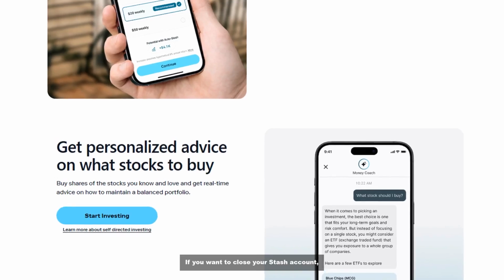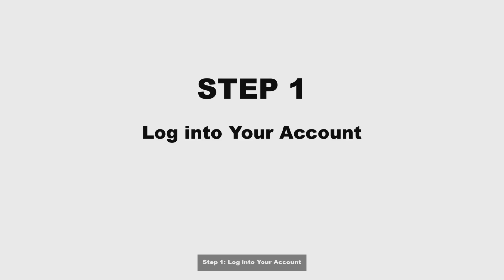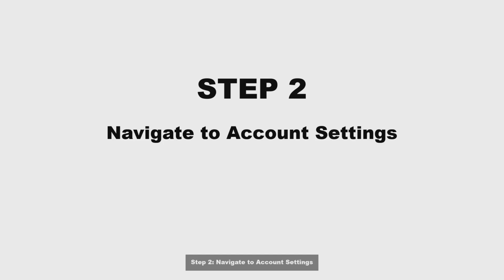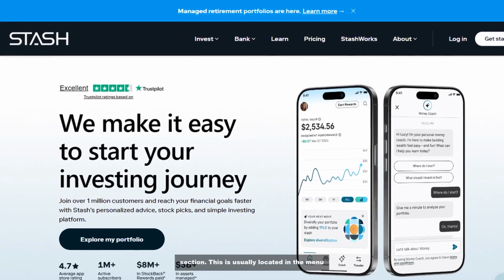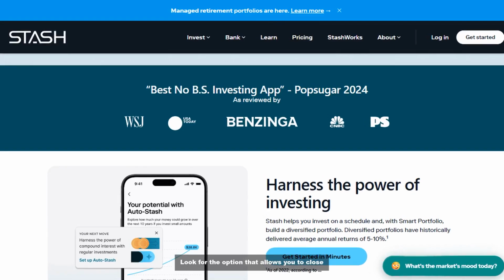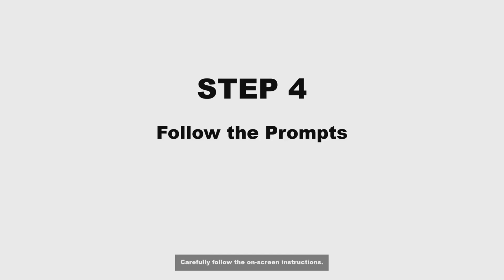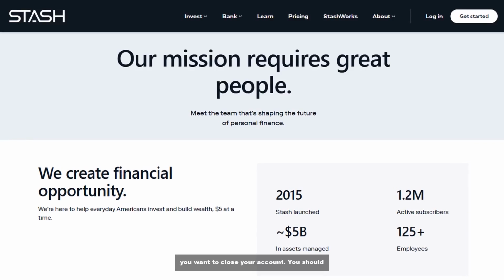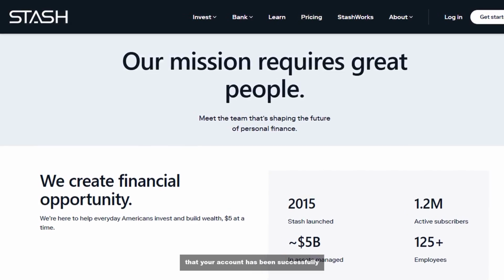How To Close Your Account On Stash 2026 (EASY GUIDE)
In this video, we provide an easy guide on how to close your account on Stash in 2026. If you're looking for step-by-step instructions and tips on managing your Stash account, you've come to the right place.